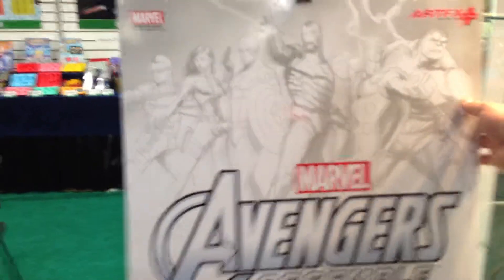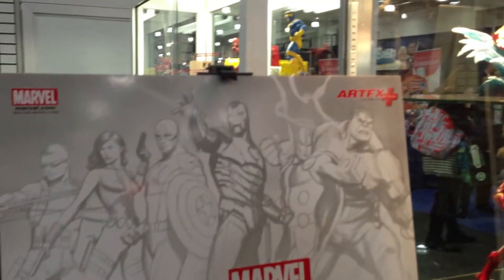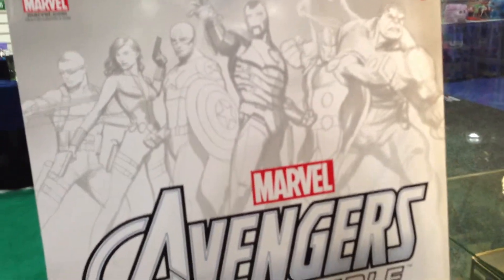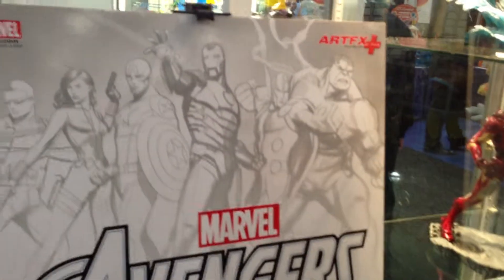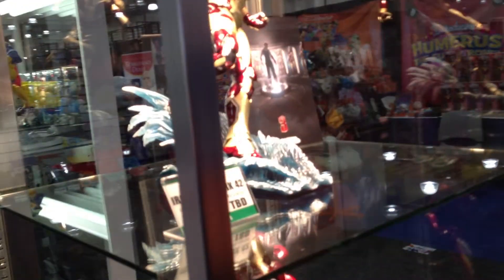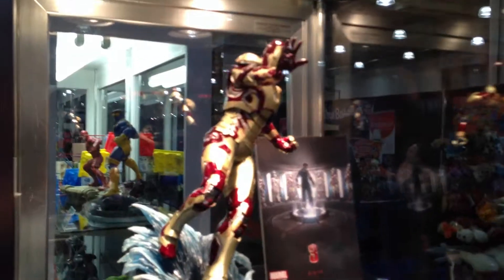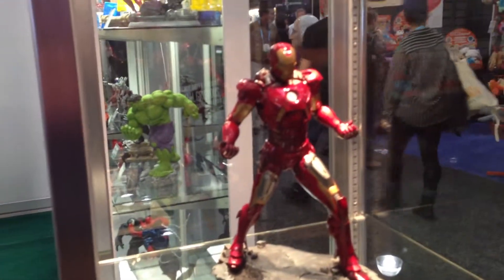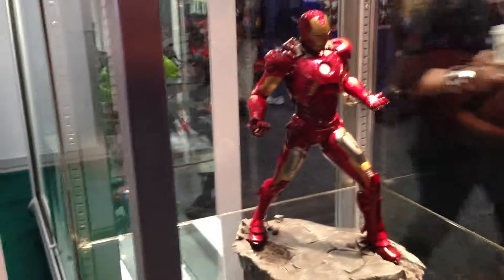NY Toy Fair 2013 - Kotobukiya Part 2